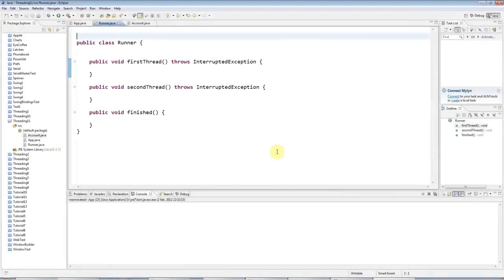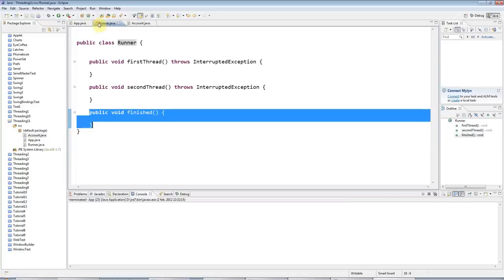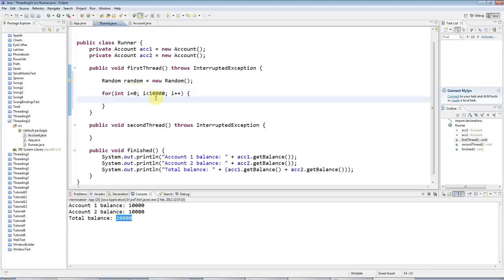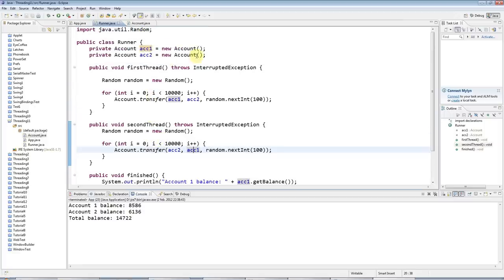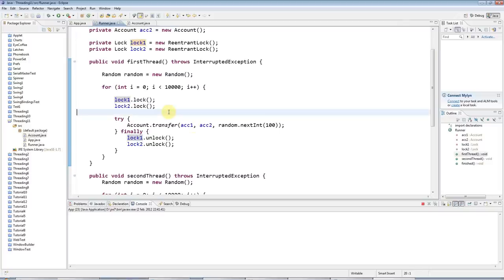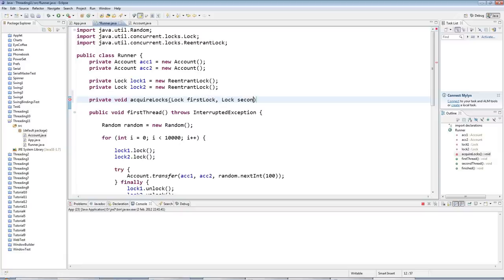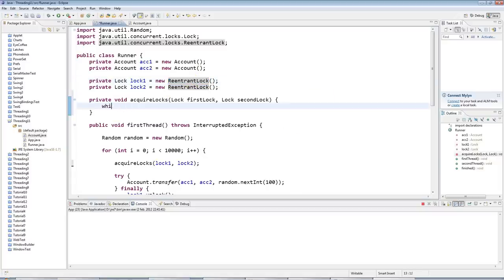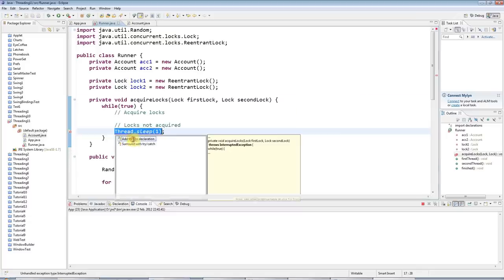Advanced Java: Multi-threading Part 11 - Deadlock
The causes of deadlock and two things you can do about it. This video also covers how to write a method that can safely acquire any number of locks in any order without causing deadlock, using the tryLock() method of ReentrantLock.